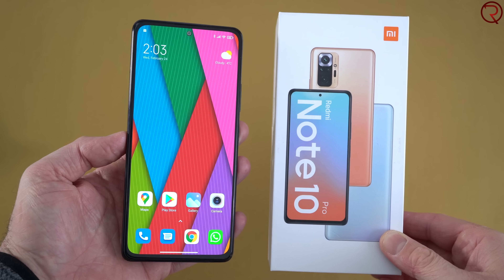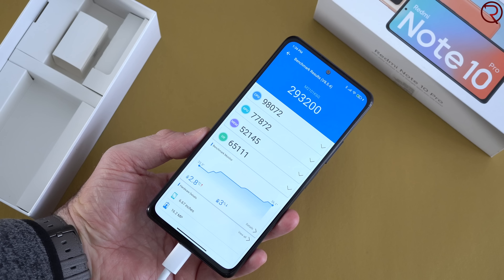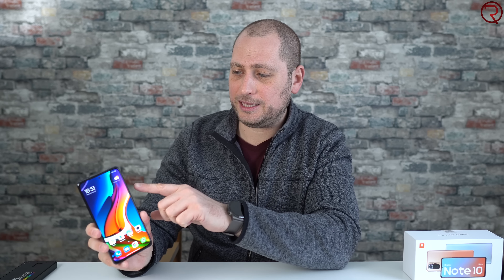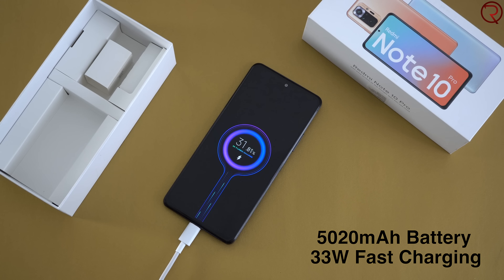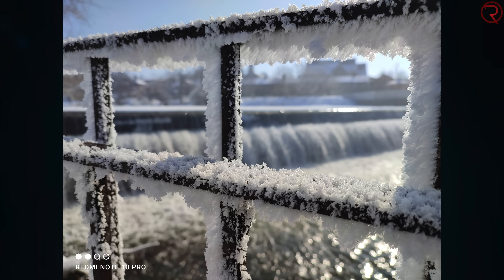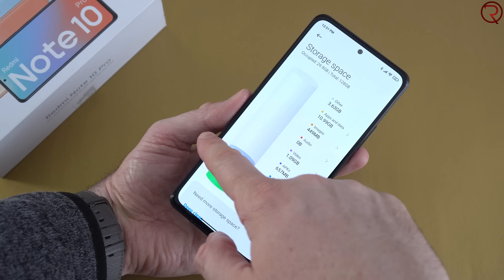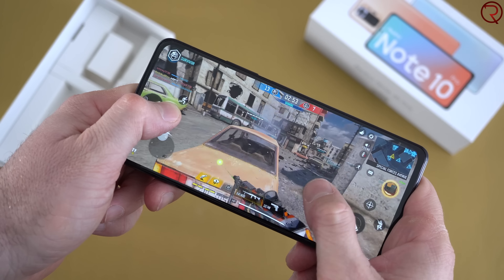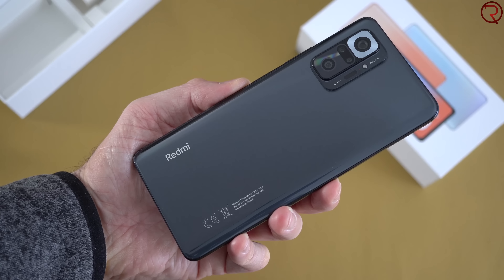BEST Budget Phone - Xiaomi Redmi Note 10 Pro Review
The full review of the affordable Xiaomi Redmi Note 10 Pro Smartphone! This phone features a 6.67" Amoled Screen with a 120Hz Refresh rate!